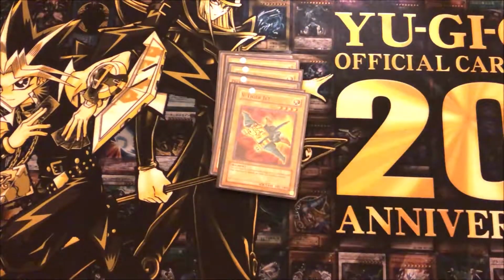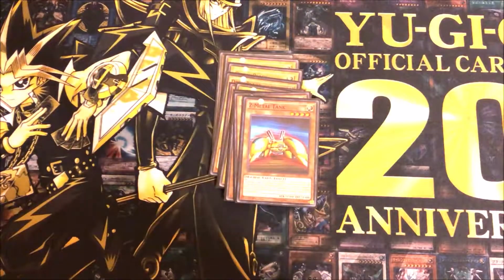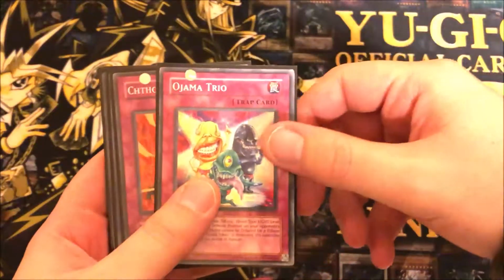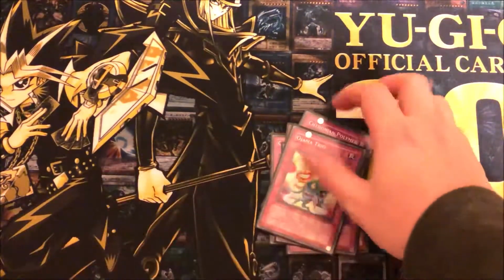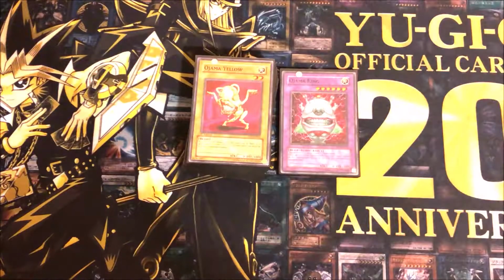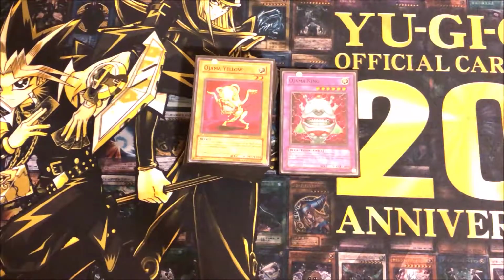Yu-Gi-Oh! Deck Profile: Chazz Princeton Character Deck!